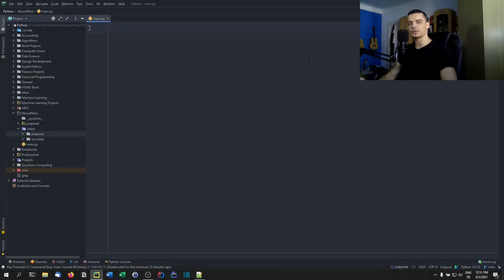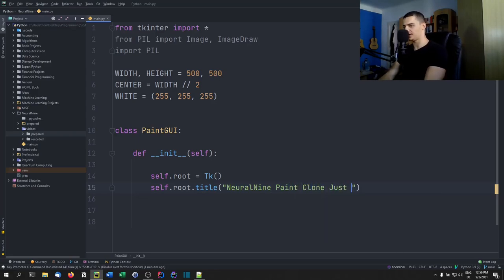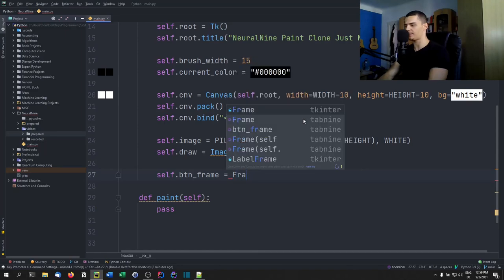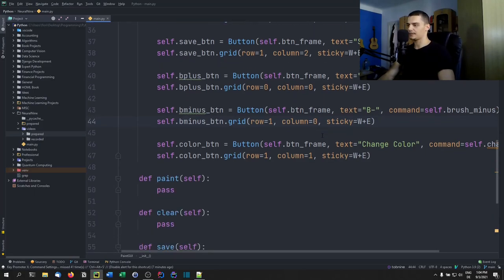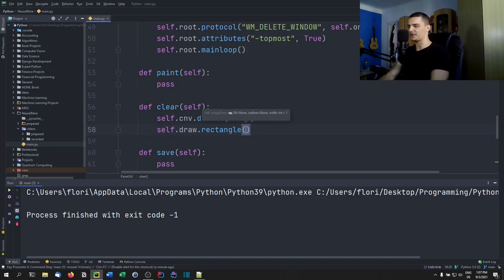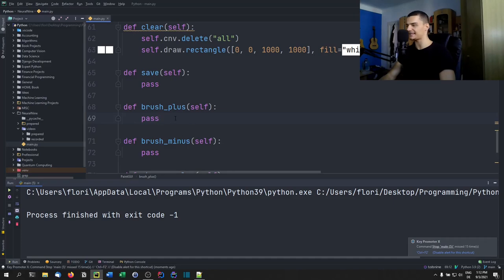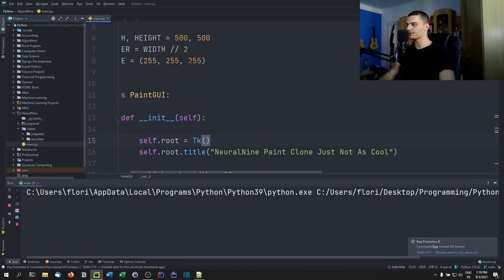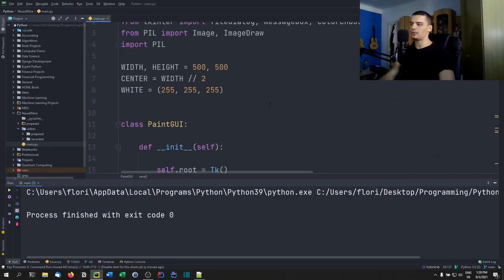Paint Clone in Python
In this video, we are building a simple Paint clone in Python.